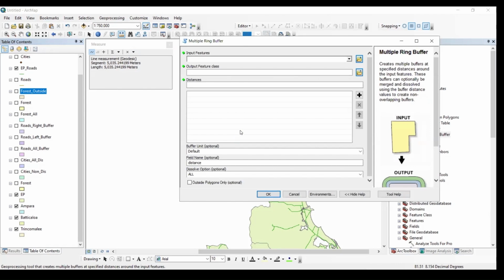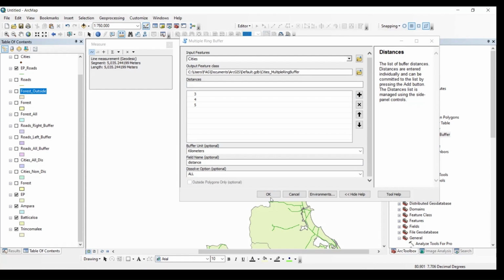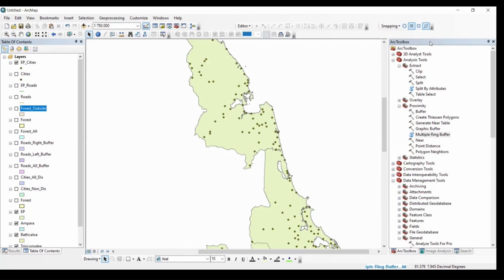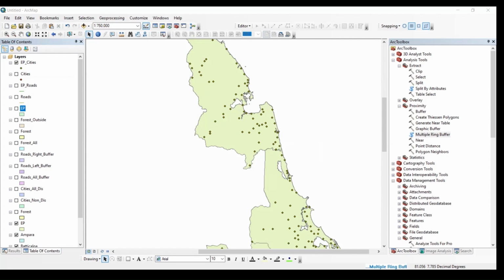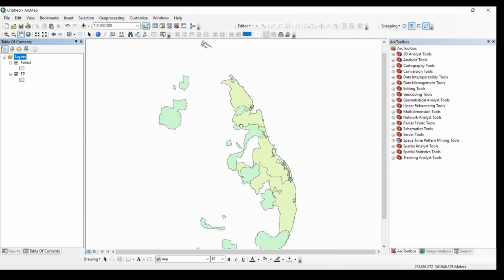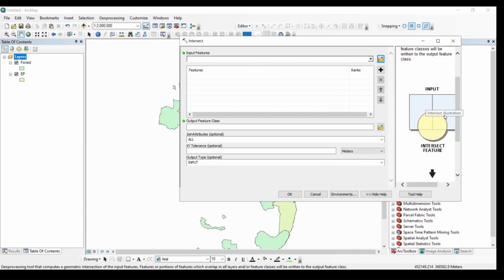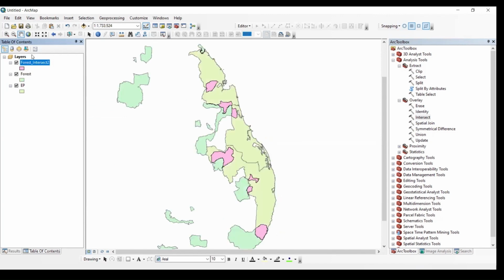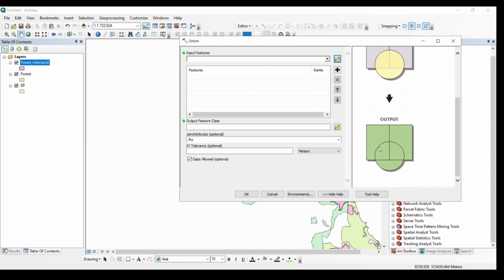Introduction to ArcMap 07 (Buffer, Intersect, Union, Dissolve)